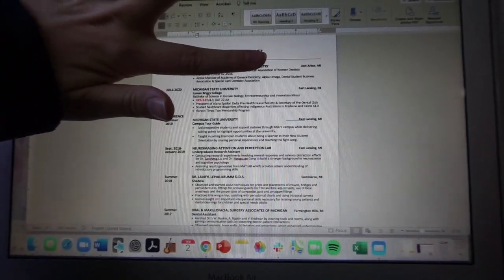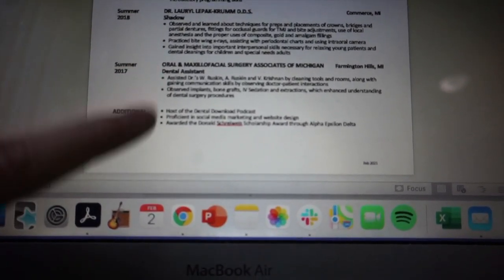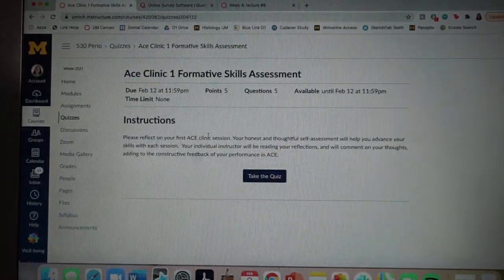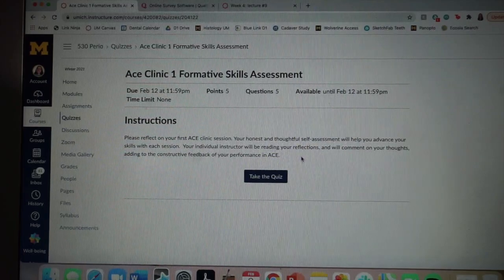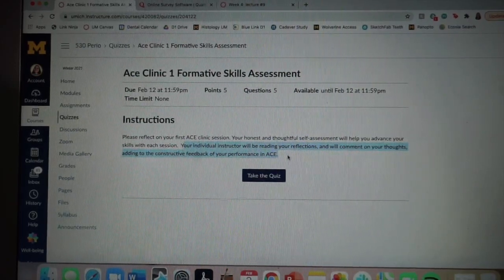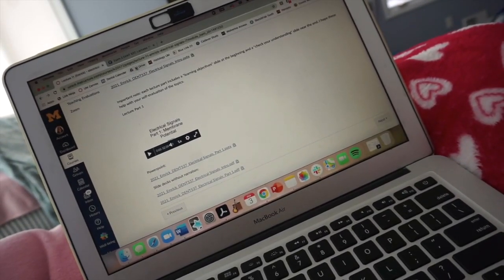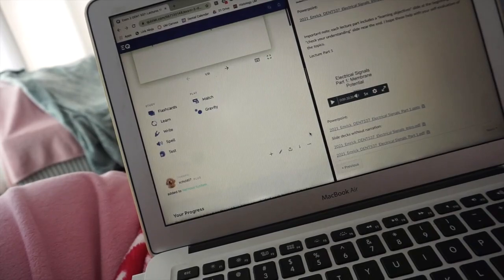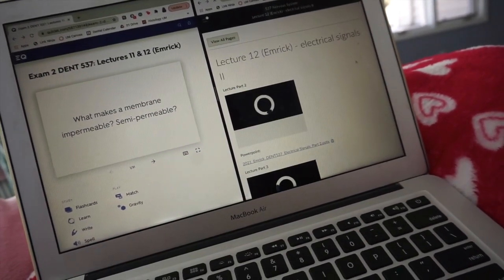Is Every Week In Dental School Stressful & Busy? (DENTAL STUDENT DAYS IN MY LIFE VLOG)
In this weekly vlog I have the chance to go home for a few days and relax while still getting classes done. I start the week in sim lab for Class IVs and perio lab working on doing a dental cleaning on my classmate. Then, I share some updates about my most recent exam in genetics as well as lots of studying & yummy meals! I hope you enjoy!

---The best place to see what I'm up to is on Instagram!--

THINGS IM WEARING---
Lululemon Align Leggings (my faves!)**
Northface Parka Winter Jacket**

APARTMENT THINGS---
Laptop Stand**
White Bedding**
Desk Chair**
Bedroom Rug**
Desk Lamp**
4 cube organizer Target**
Living Room Rug**

THINGS IM USING--
Note Taking App: Notability
App to make planning sheets: Adobe Spark Post
Calendar App: iCalendar (on apple)
iPad air**
Apple Pencil**
Apple Pencil Sleeve**
AirPods Pro**
AirPods Pro Case** (color: aqua)
Similar case for airpods**
New Laptop (13in MacBook Pro)**
Laptop Case** (blue, 13in MacBook Pro)
Laptop Case** (yellow, 13in MacBook Air)
Podcast Microphone**
My Camera: Sony A5100
Ring Light**
My Loupes: Orascoptic 3.5x prismatic with spark wireless light

About me:
My name is Haley and am attending the University of Michigan School of Dentistry as a DDS Candidate Class of 2024. I'm a graduate of Michigan State University where I earned a Bachelors of Science in Human Biology through Lyman Briggs College. I hope this can be a community to encourage living a balanced lifestyle and provide motivation!

**Thank you for supporting me if you choose to shop through my links.